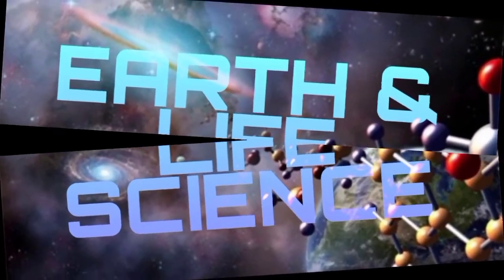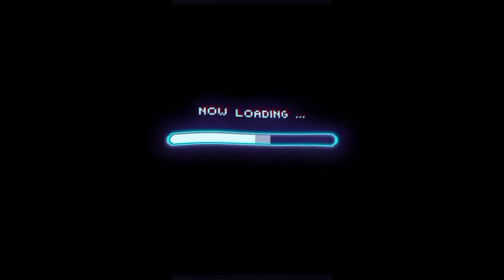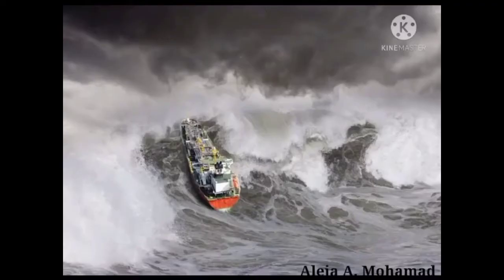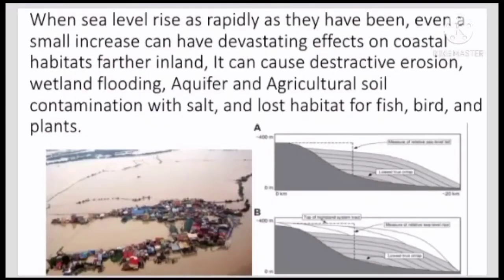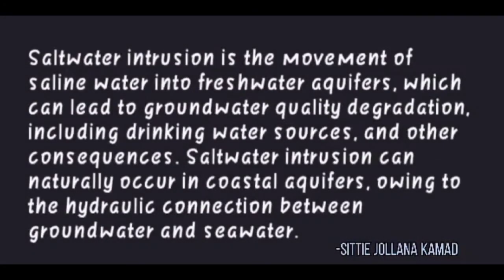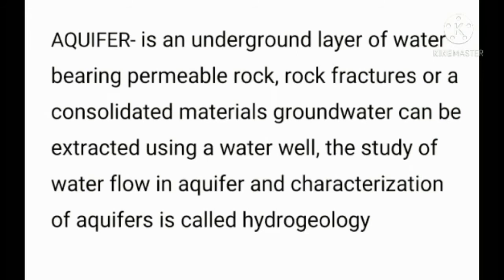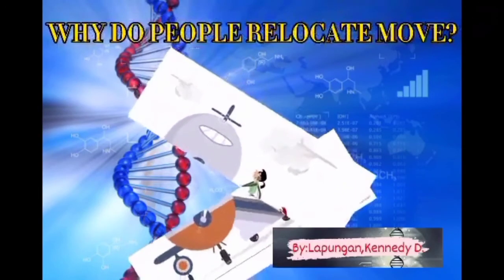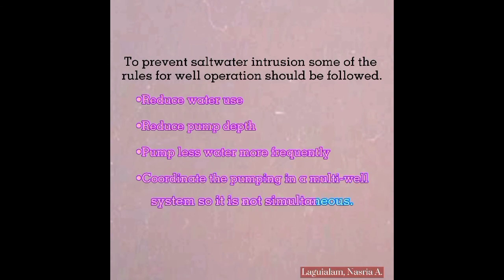Basic SCIENCE | Coastal Processes and Its Effects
As the sea level stabilised around 6000 years ago, coastal processes driven by winds, waves and currents began to sculpt the edges of the coastline. Rocks and cliffs were cut back, bays were carved out of soft rock, harbour entrances were straightened with bars and spits, and pieces of the coast were joined together with sand and gravel. Waves, tide, and wind dominate coastal processes and landforms.

This video was prepared by Ms. Dumbi and her members from HUMSS11A section.